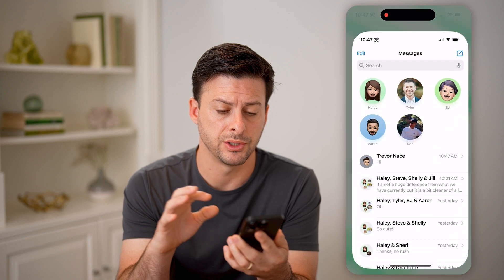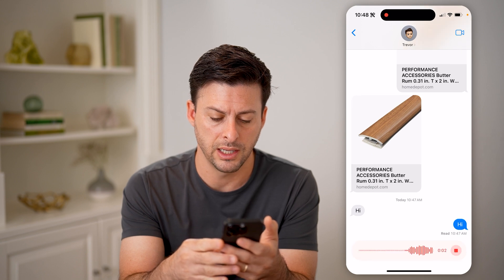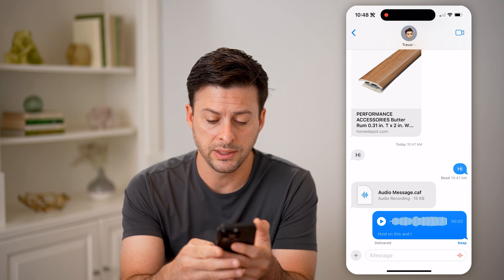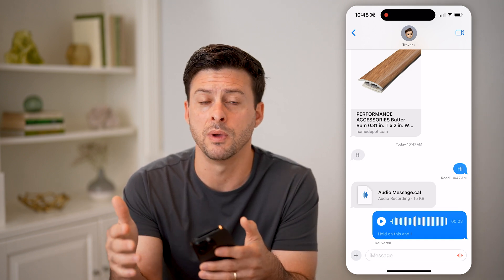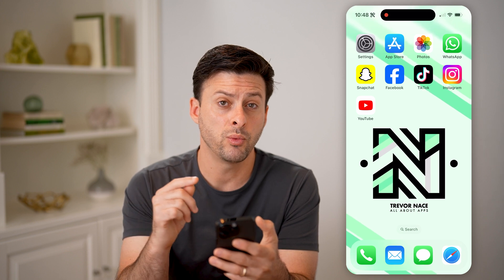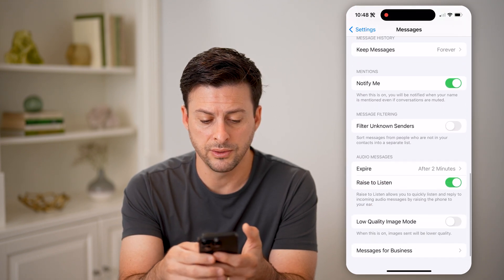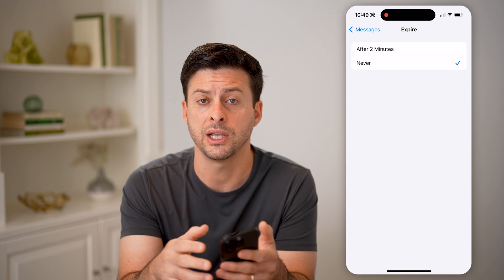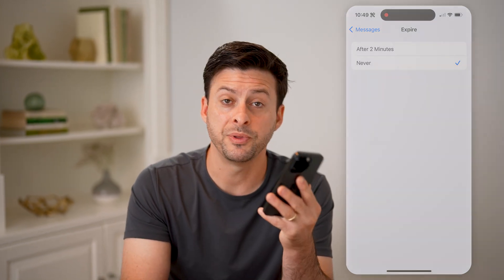How To Check Saved Voice Messages On iPhone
Here's how to check voice messages you saved on your phone so you can check what voice messages may be taking up space on your device.